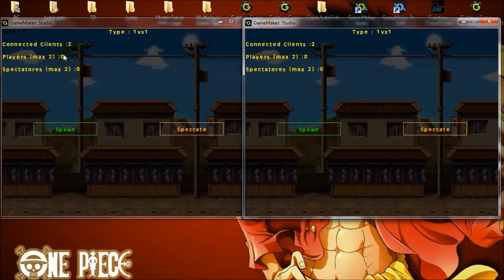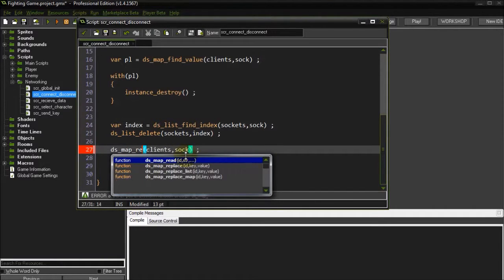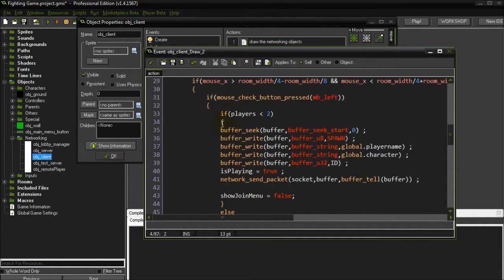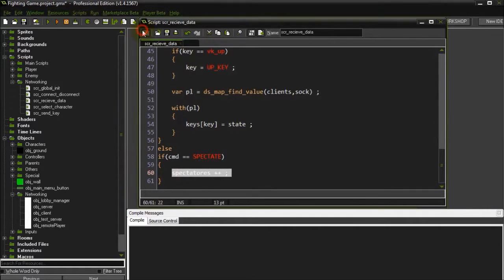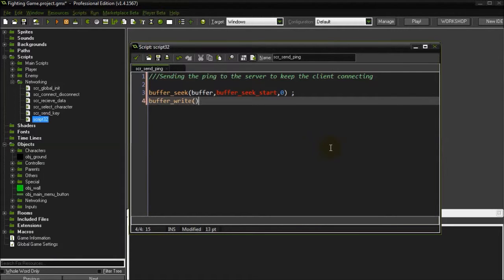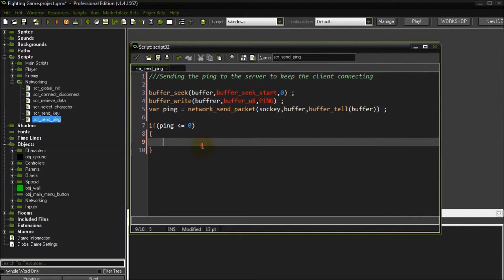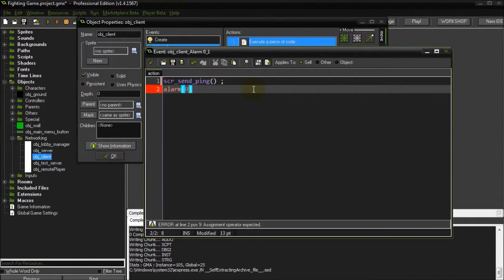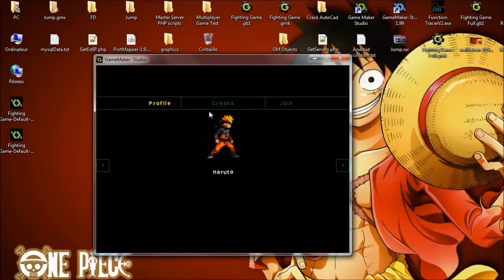Game Maker : Fighting Game Tutorial # Part 25 Networking